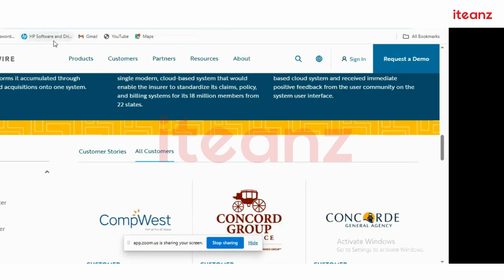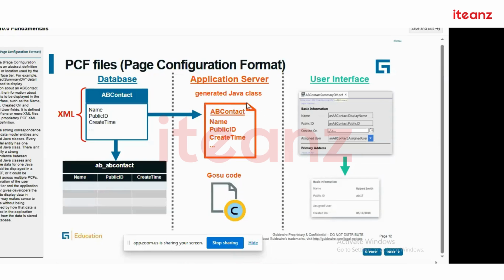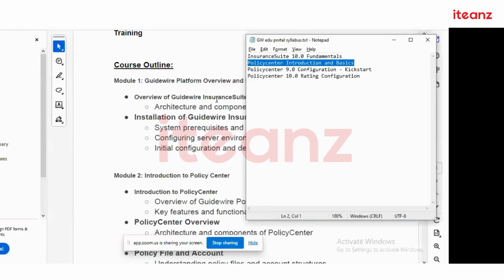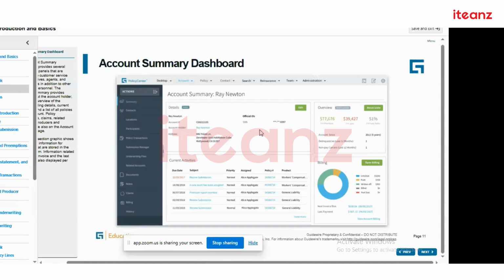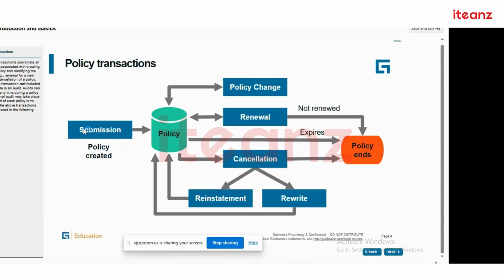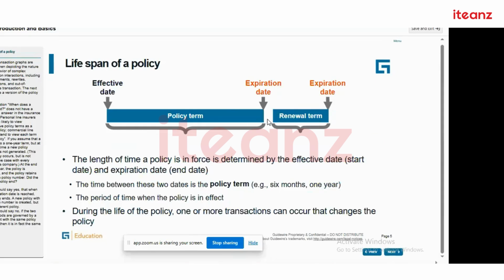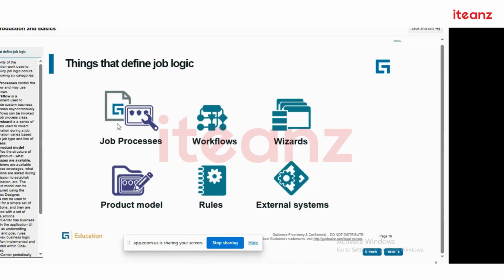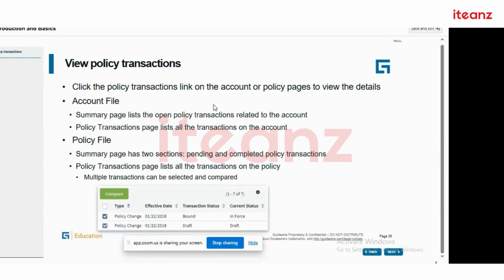Guidewire Tutorial - Introduction to Guidewire Policy Center Training - Demo Tutorial - 1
► The leading Guidewire online training provider delivers expert-led, hands-on live sessions globally.

Welcome to Iteanz’s comprehensive Guidewire training program! This in-depth course is designed to provide you with a solid foundation and advanced expertise in using Guidewire solutions for the insurance industry. Whether you’re aiming to become a business analyst, developer, or implementation specialist, this course covers everything you need to know to work effectively with Guidewire applications.

We begin with an introduction to the insurance domain and core Guidewire products—PolicyCenter, BillingCenter, and ClaimCenter—followed by a complete overview of their architecture and key functionalities. You’ll gain a deep understanding of how these applications support insurance operations across policy management, billing, and claims processing.

Throughout this course, you’ll gain hands-on experience with real-time project scenarios. Learn how to configure and customize Guidewire applications, build user interfaces, and manage product models. Our training focuses on workflow configuration, integration techniques, and data model customization, empowering you to align Guidewire with business requirements.

We also cover Guidewire Studio, the development environment where you’ll learn to work with Gosu programming, business rules, plugins, and batch processes. You’ll become proficient in extending Guidewire applications, writing custom logic, and implementing end-to-end use cases.

Our training also explores reporting tools, performance optimization, and integration with external systems. Learn to manage users and roles, configure security settings, and apply best practices to ensure a secure and scalable Guidewire deployment.

Advanced topics such as Guidewire Cloud Platform (GWCP), REST API integrations, and DevOps in Guidewire environments are also part of the curriculum. These modules are designed to equip you for enterprise-level implementations and cloud-based deployments.

Whether you're a beginner or an experienced IT professional looking to specialize in insurance technology, this course provides practical, project-based training that prepares you for real-world Guidewire implementations.

Join Iteanz and gain the skills to become a Guidewire expert, capable of driving digital transformation in the insurance industry!

Do you want to continue learning Guidewire training? Avail the best fees.